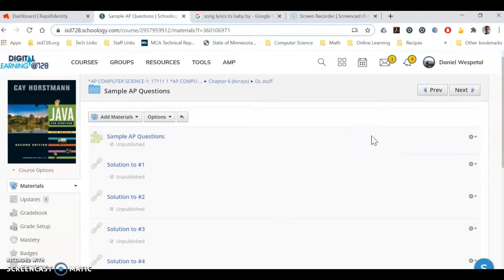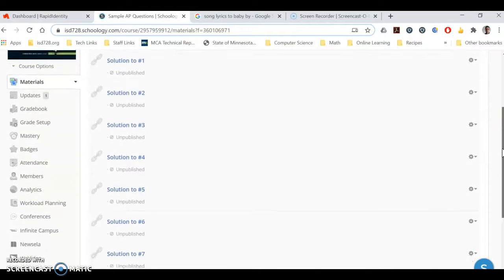Intro to Sample AP questions